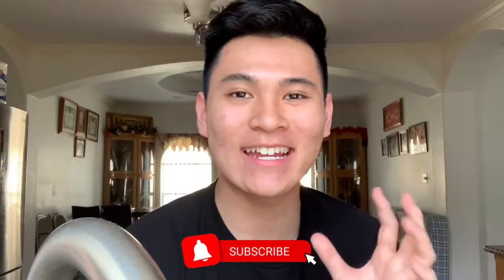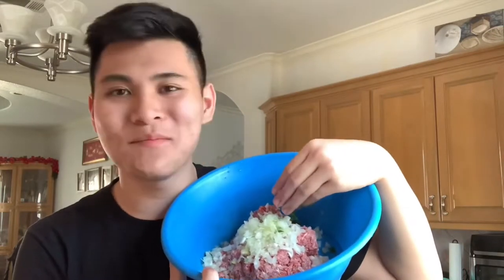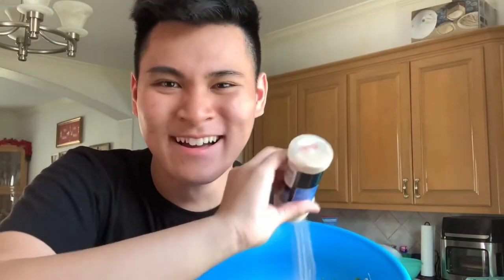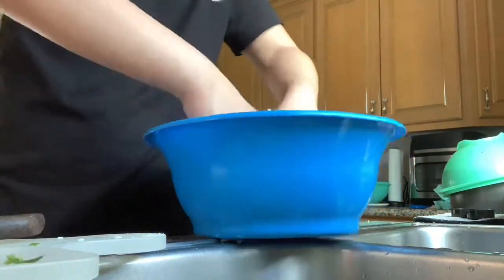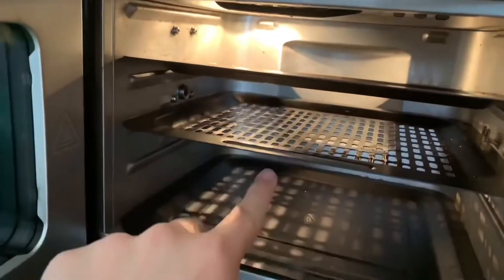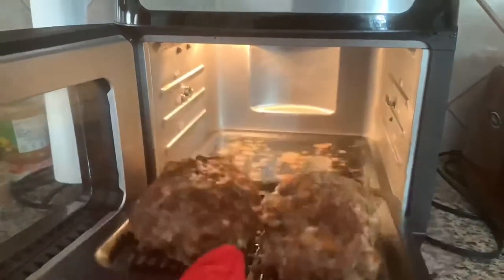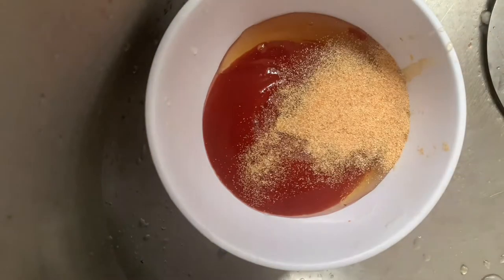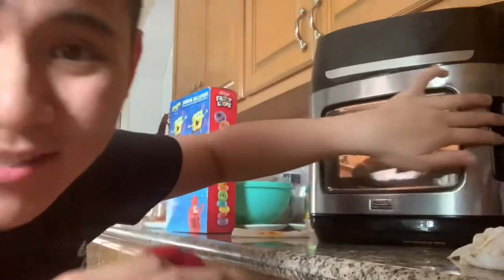AIR FRYER MEATLOAF IN 30 MINUTES!! (just like Golden Corral)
Today, I’m showing you how to make an air fryer meatloaf, and this meatloaf recipe is SO easy!! What other air fryer recipes should I make?

Air Fryer Meatloaf Recipe
- one pound ground beef
- 1/4 diced onion
- handful of parsley or cilantro
- one egg
- garlic powder
- salt & pepper
- basil leaves (optional)
- steak seasoning (optional)
Air Fry for 20 mins at 375 degrees

Meatloaf Sauce Recipe
- ketchup
- honey, brown sugar, or maple syrup
- garlic powder
- little bit of mustard
Air Fry for 10 more mins at 325 degrees

// Shop Air Fryers + LINKS
Bella Pro Air Fryer
Cheaper Air Fryer

iPhone XR
Rechargeable Selfie Ring Light
LimoStudio Studio Lights
Multi-Flex Smartphone Grip Mount (different colors & prices)
Arkon Pro Phone or Camera Stand